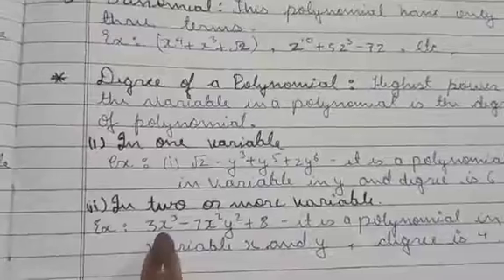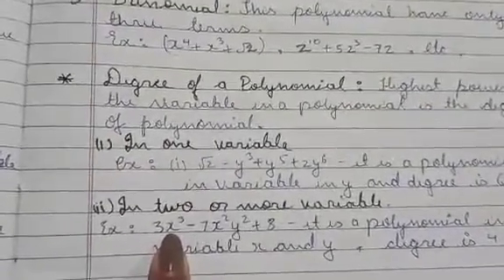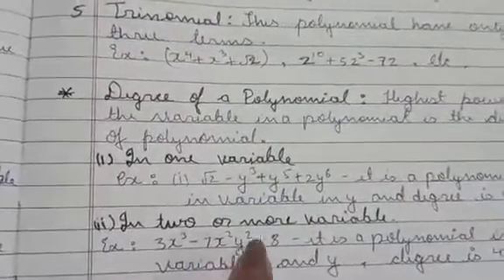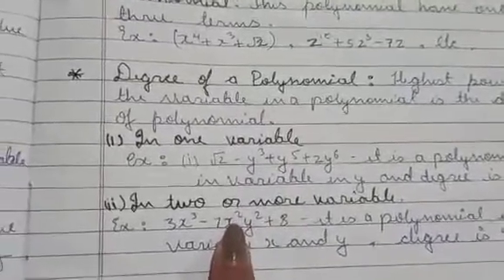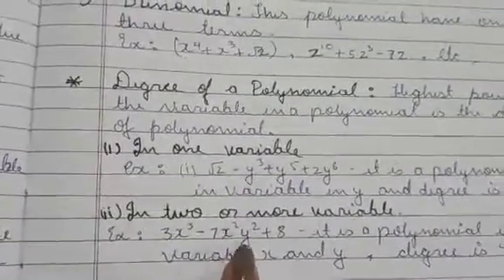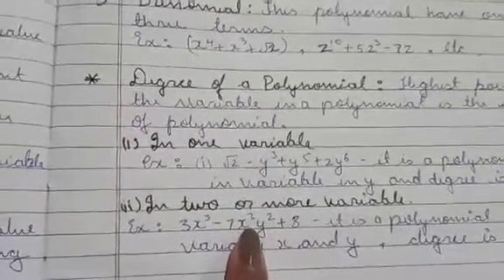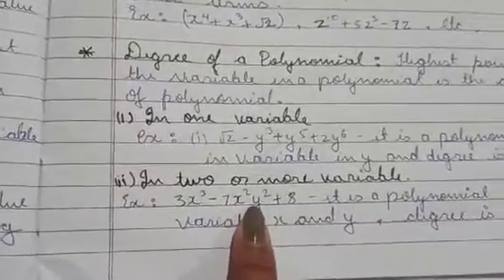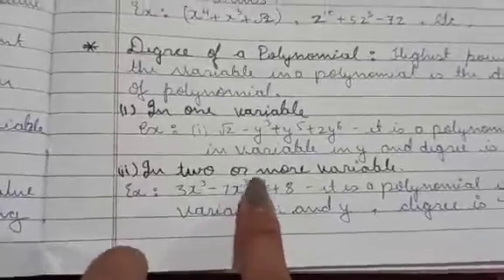Class 9 | Mathematics | chapter2 | Polynomials | Introduction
Definitions and basic terms related to polynomials..